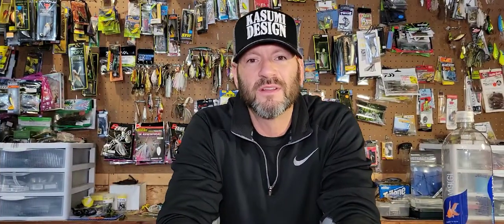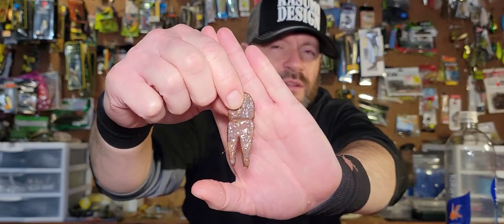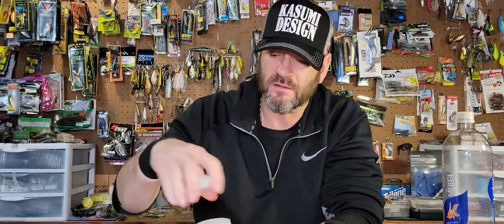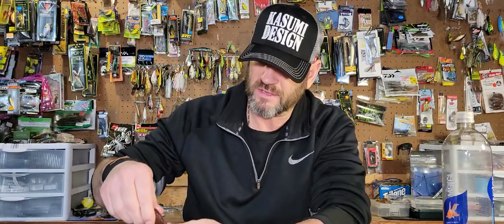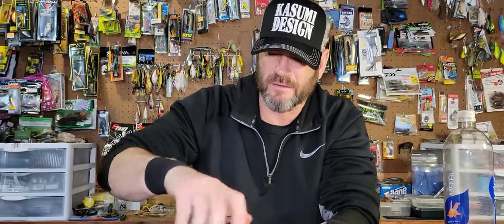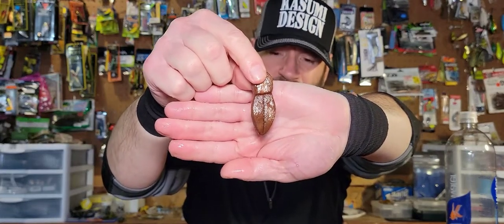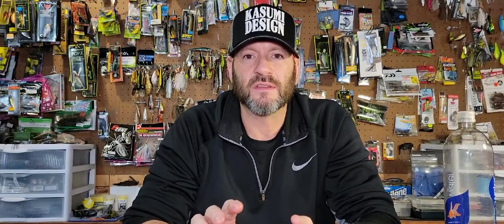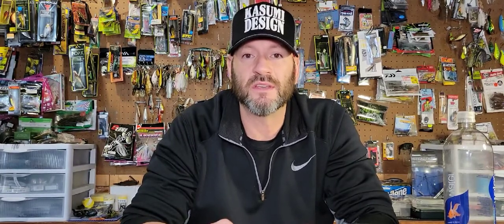Brand new pork jig trailers for 2022 from the Jdm market!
A quick look at some killer new pork trailers just released!
A more indepth look from the water coming soon!

Tsurikichi Hormone;

pig daddy 4 inch
pig mammy 3.2 inch
botan 2.2 inch
pig daddy Jr 2.2 inch